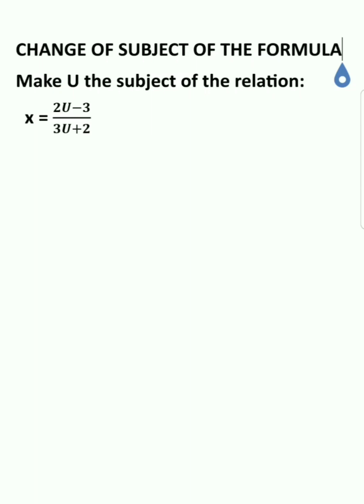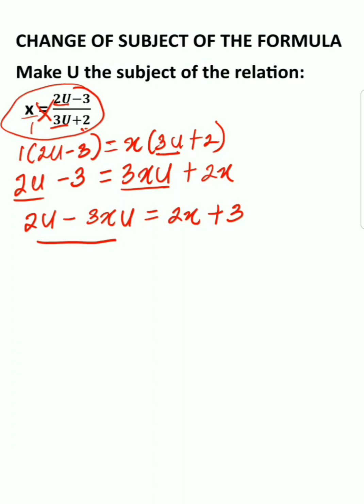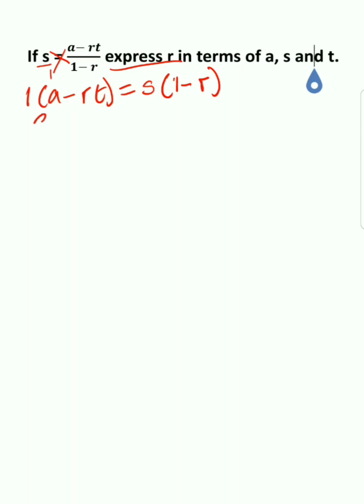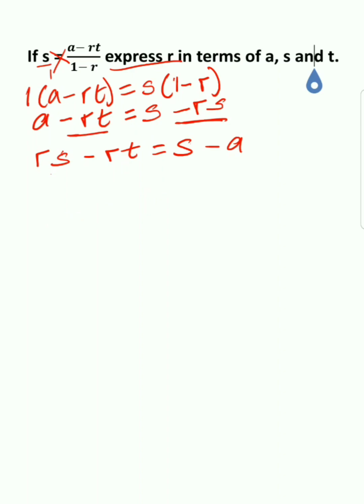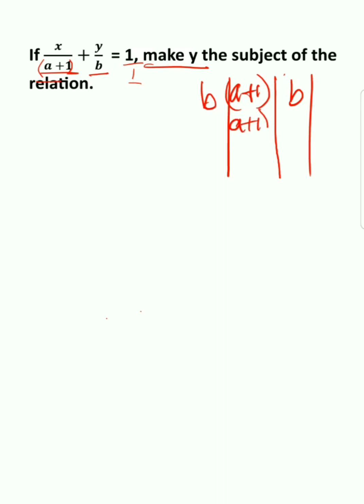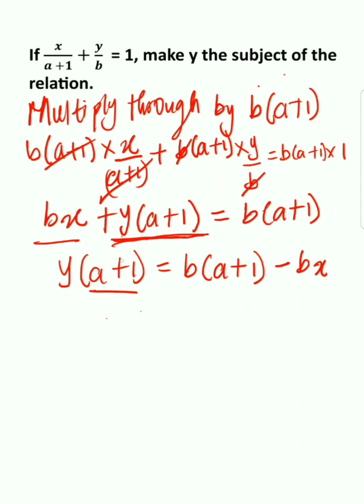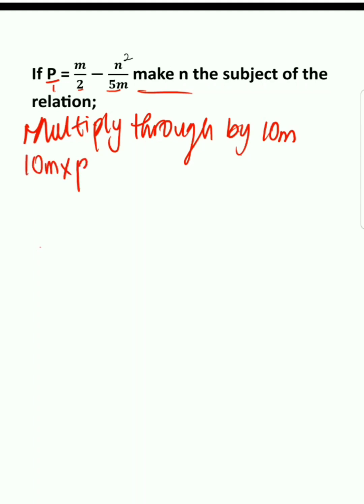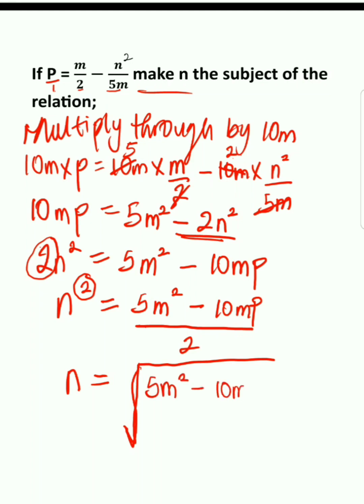Detailed Change of subject with deyemi.